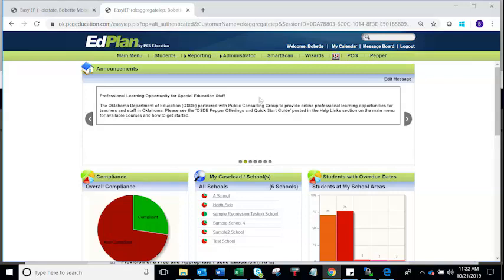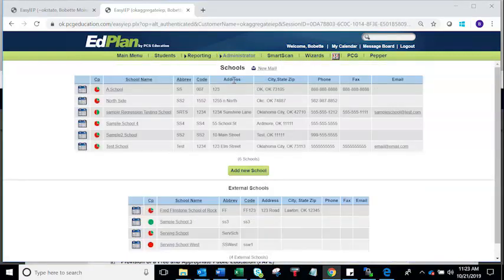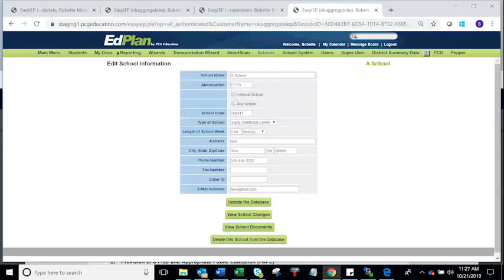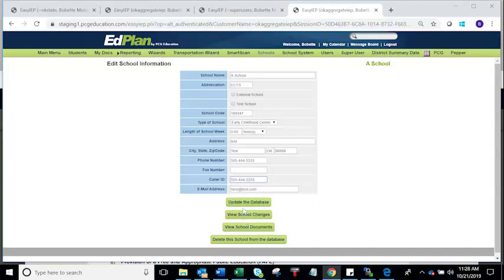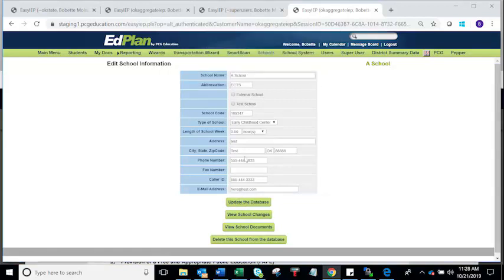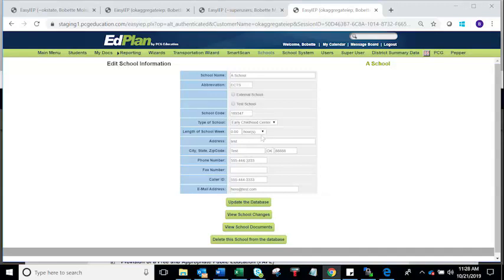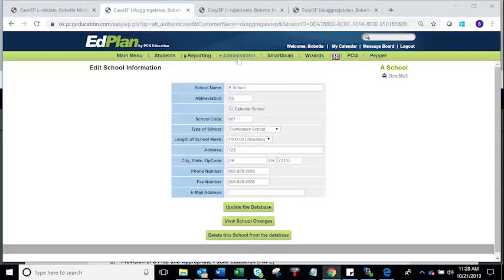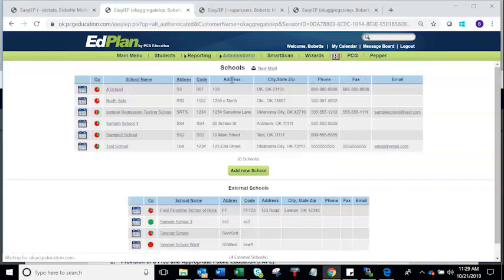3 1 2 Schools